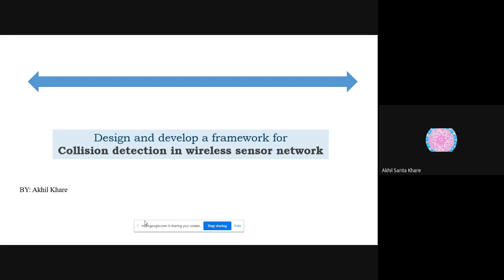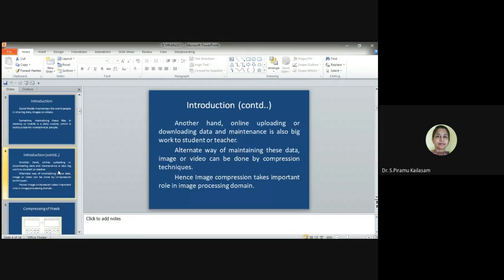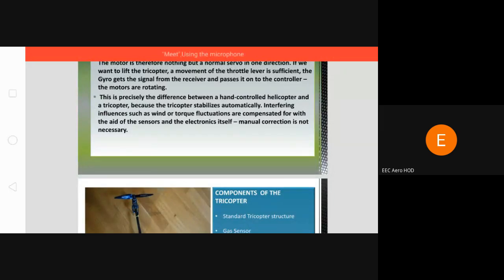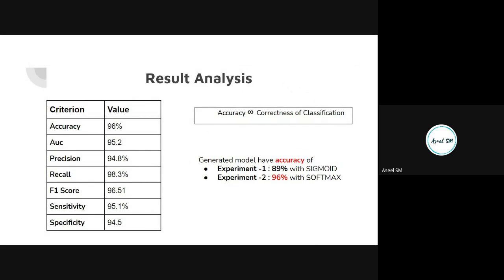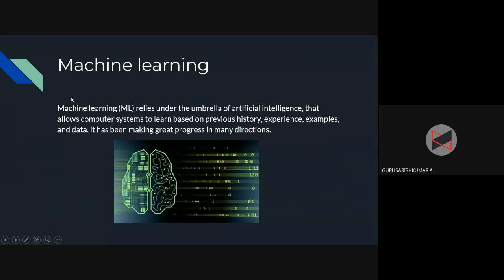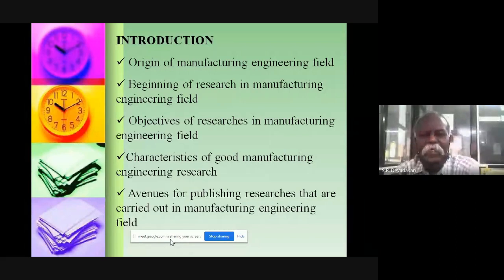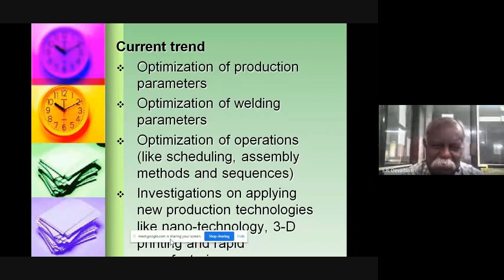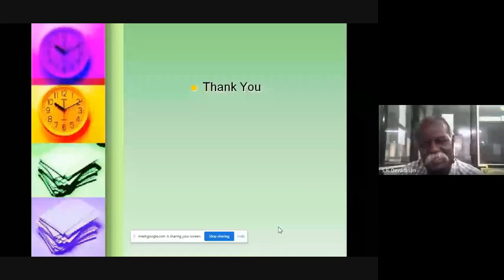ICM RAIN 2021 International Conference Session 4